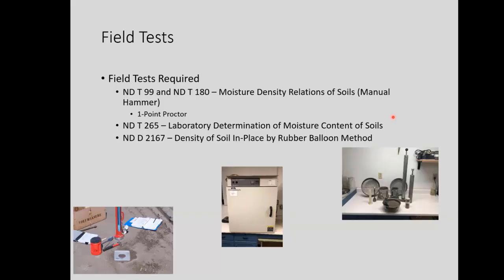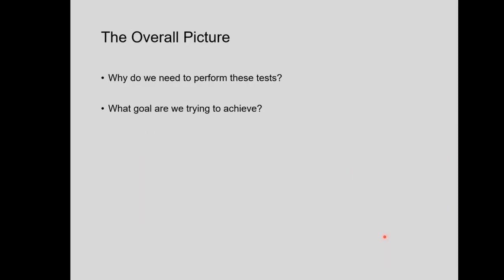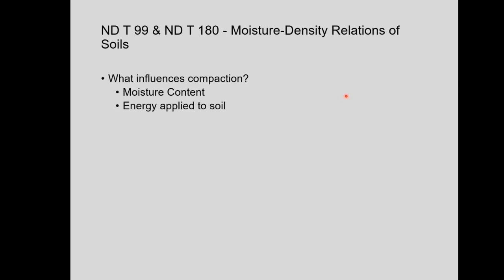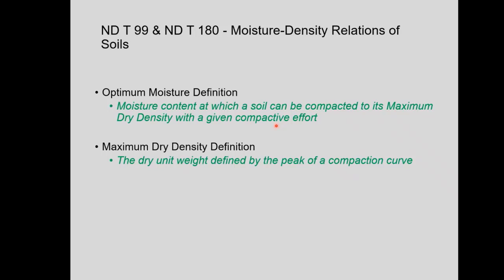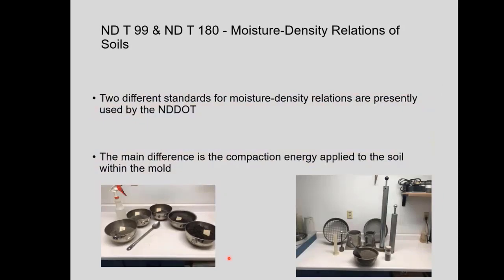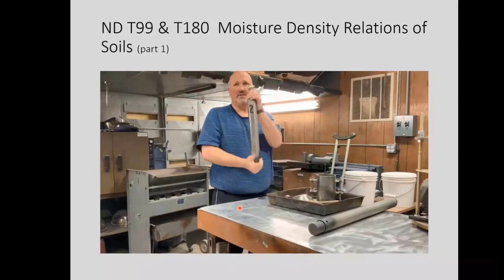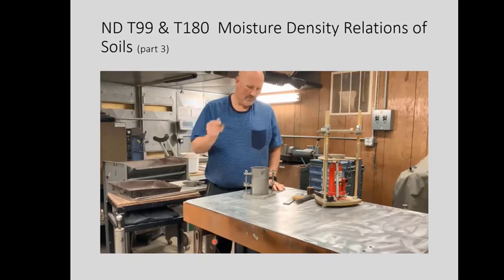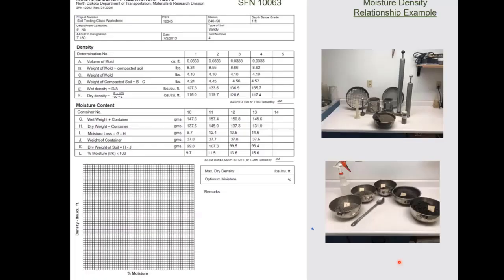ND TCP Soils Field Testing - Introduction and Proctor Tests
Module 1. Presentation from a North Dakota DOT Soils Field Testing class in 2021-22. Presentation includes an introduction to basics of soil density/compaction, ND T 99/T 180 Moisture-Density Relations of Soils and instruction on worksheet SFN 10063.